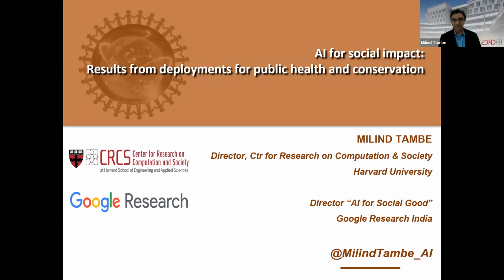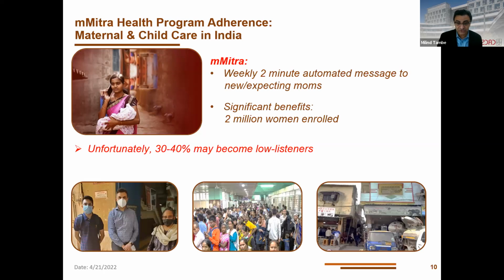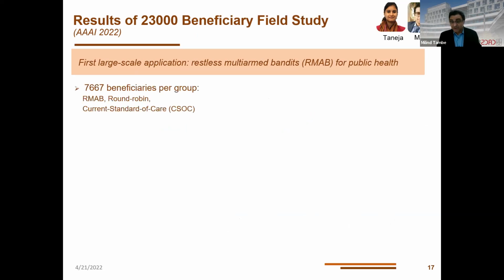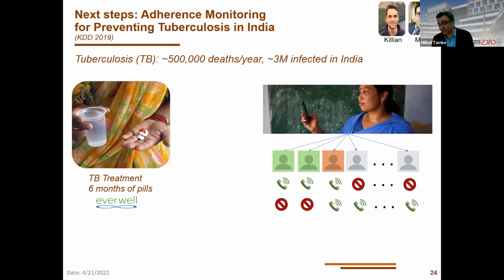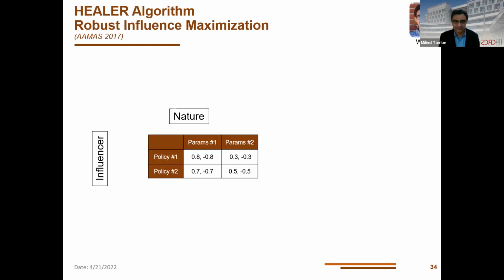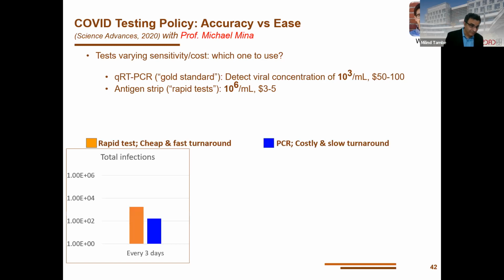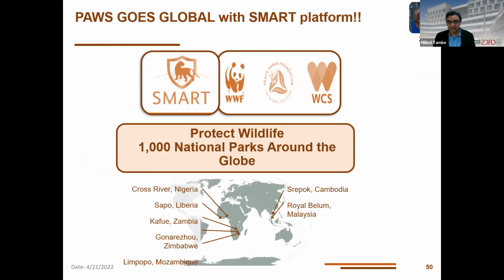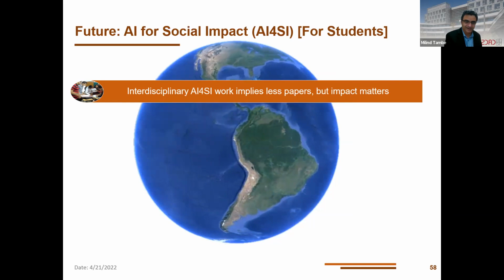Milind Tambe: AI for Social Impact: Results From Deployments for Public Health and Conservation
With the maturing of AI and multi-agent systems research, we have a tremendous opportunity to direct these advances towards addressing complex societal problems. I will focus on domains of public health and conservation and address one key cross-cutting challenge: how to effectively deploy our limited intervention resources in these problem domains. I will present results from work around the globe using AI for challenges such as HIV prevention, maternal and child care interventions, and as well as wildlife conservation. Achieving social impact in these domains often requires methodological advances. To that end, I will highlight key research advances in multi-agent reasoning and learning, in particular in restless multi-armed bandits, influence maximization in social networks, computational game theory, and decision-focused learning. In pushing this research agenda, our ultimate goal is to facilitate local communities and non-profits to directly benefit from advances in AI tools and techniques.